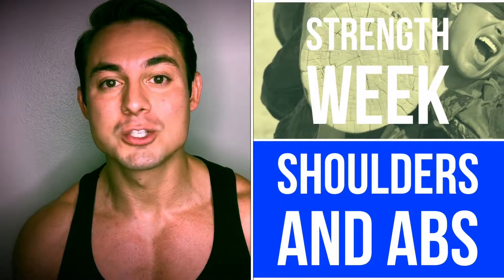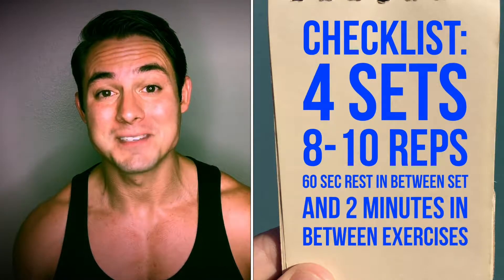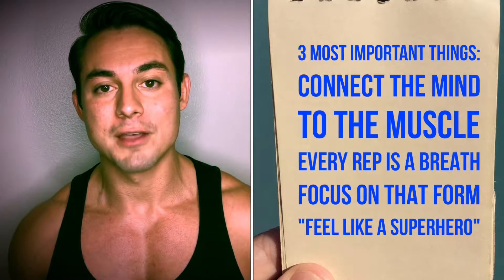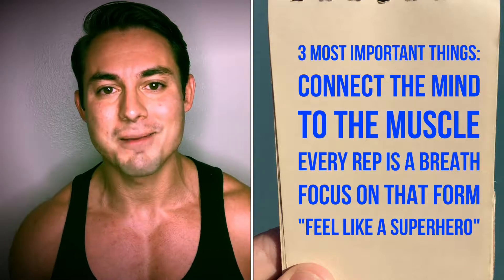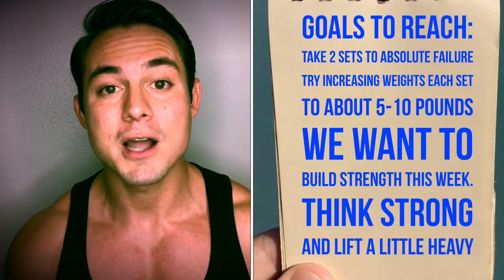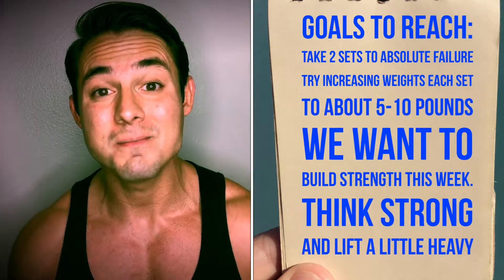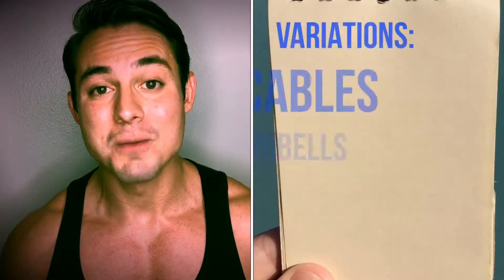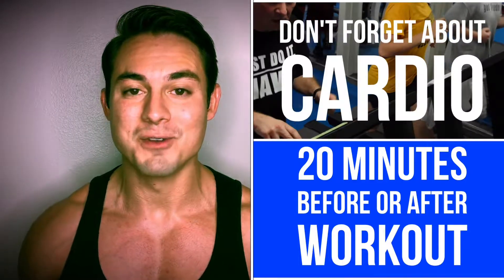Strength Week: Shoulder and Abs Training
Welcome to Strength Week, let's train those shoulder and abs.
4 Sets 8-10 Reps
60 Second Rest

Special thanks to our featured trainers, check them out next time you're exploring the world through fitness.